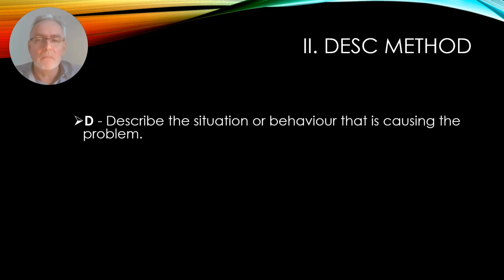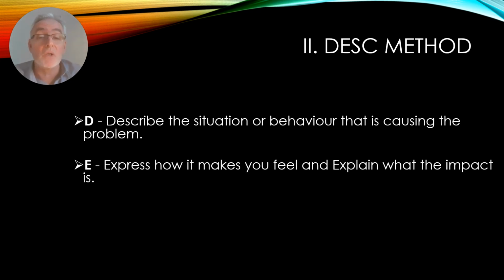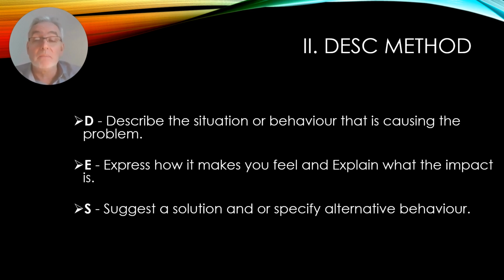The DESC method for dealing with difficult conversations from The Management School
Mastering Difficult Conversations: A Deep Dive into the DESC Method

This module is provided to you free of charge today and is part of The Management Schools: How to deal with difficult conversations course. You can discover the full course decscription and enroll for the course on the following link:

If you are interested in learning more about becoming a highly effective coach take a look at our discounted bundle which includes the DESC course. You can learn more about that here:

About the module you will be watching:

Welcome to The Management School, where we empower you with practical communication skills!

In today's video, we're diving into the art of handling difficult conversations with finesse. Get ready to equip yourself with the DESC method – a powerful tool to navigate through challenging discussions and emerge victorious.

Navigating through tough conversations can be challenging, but fear not! In this video, we break down the DESC method – an effective framework to help you approach difficult discussions with confidence and clarity. Whether it's a disagreement with a colleague, a sensitive family matter, or any other challenging dialogue, the DESC method has your back.

Key Takeaways:

1️⃣ D - Describe the Situation:
Learn how to set the stage by objectively describing the situation without judgment. Providing a clear and factual account helps in establishing a common understanding.

2️⃣ E - Express Your Feelings:
Discover the art of expressing your emotions in a constructive way. We'll guide you on how to communicate your feelings without resorting to blame or defensiveness.

3️⃣ S - Specify Desired Outcome:
Uncover the importance of clearly defining what you hope to achieve from the conversation. Setting specific goals ensures that both parties understand the desired resolution.

4️⃣ C - Consequences:
Explore the concept of outlining the potential consequences of not addressing the issue. This step encourages a collaborative approach to finding a solution.

Equip yourself with the DESC method and transform challenging conversations into opportunities for growth and understanding!

Recommended Resources:
[Provide links or references to related articles, books, or additional content on effective communication.]

Leadership skills, leadership tips, level 5 leadership and management

and check out more on my work on leadership and management on the following links: